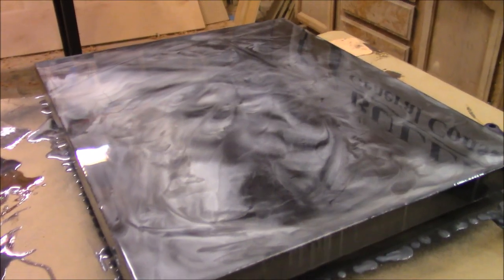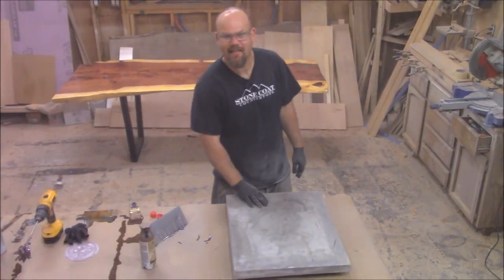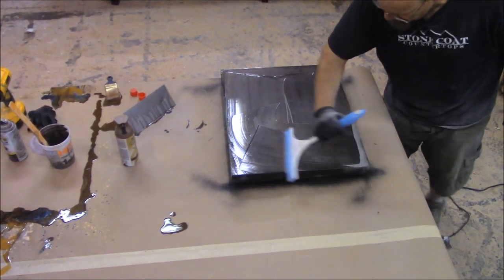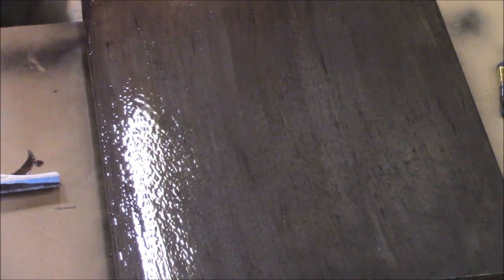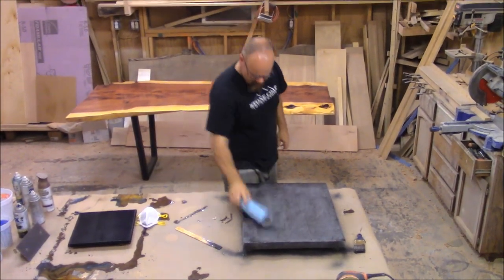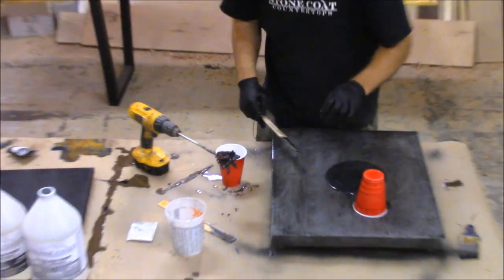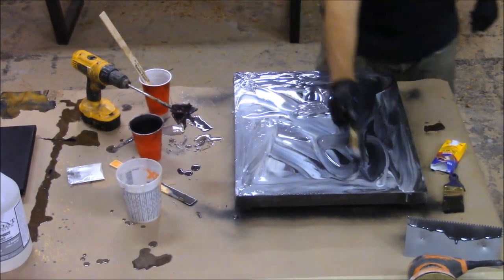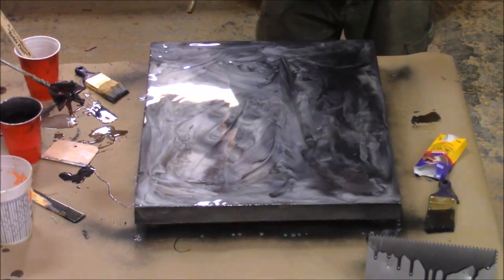Epoxy Countertops Over Concrete.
Our Countertop epoxy works great over concrete to help seal the pores surface as well as make it looks amazing!
 We show you all the tips and tricks to installing Stone Coat Countertop epoxy over plain concrete.
products designed for the DIY customer to go pro!  Thank you!
Color Recipe:
Sand edges with 150 grit sand paper
Fog black spray paint onto the edges
Mix SCC epoxy with black metallic powder
Squeegee on seal coat
Brush the edges and the top
Sand with 220 grit sand paper
Mix SCC epoxy in two batches, one tinted with black metallic, the other tinted with white metallic powder.
Trowel out Black metallic tinted epoxy
Pour on white metallic tinted epoxy and brush into working surface
Skip trowel surface with bondo spreader
Torch